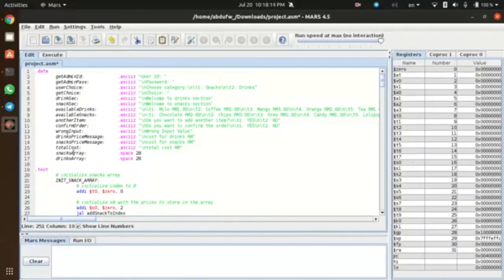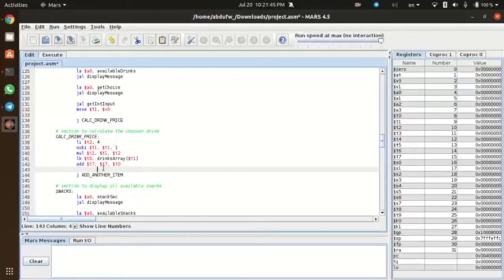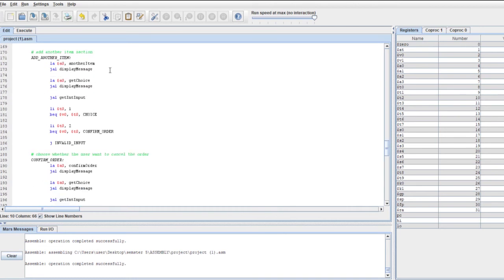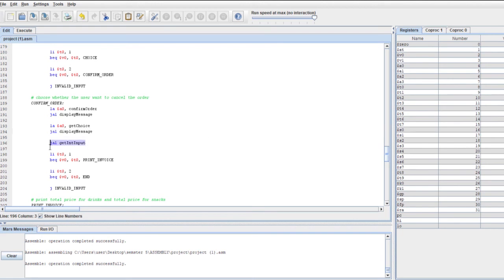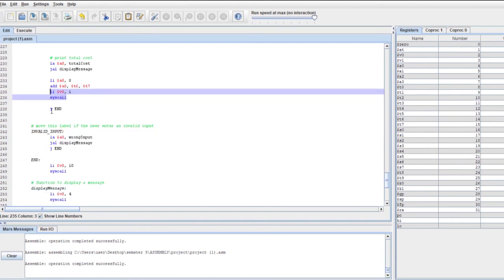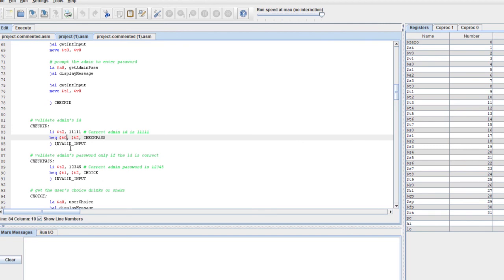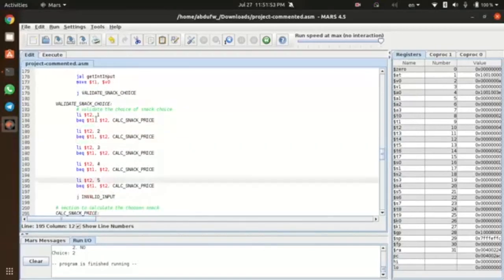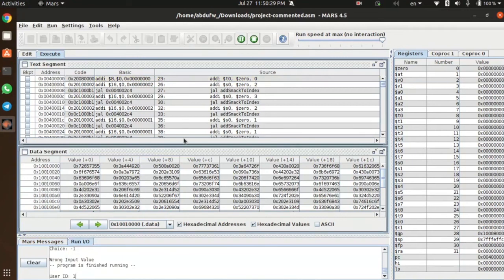Restaurant system with Assembly language program